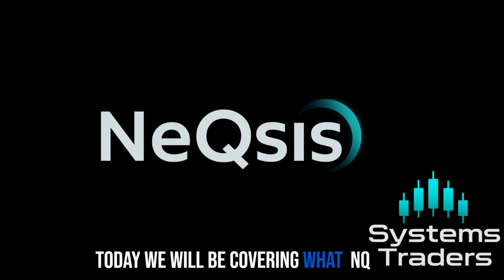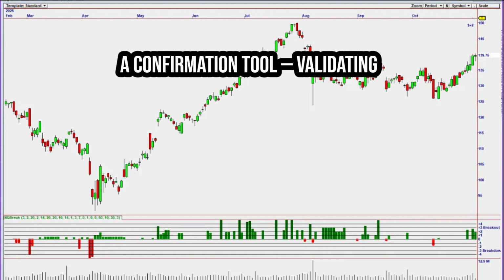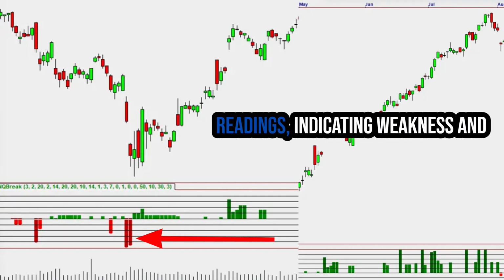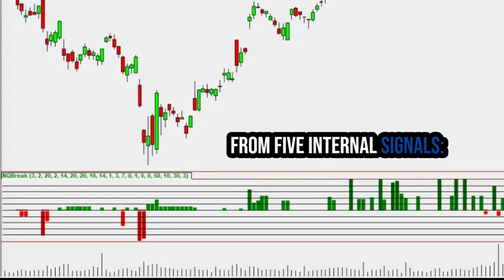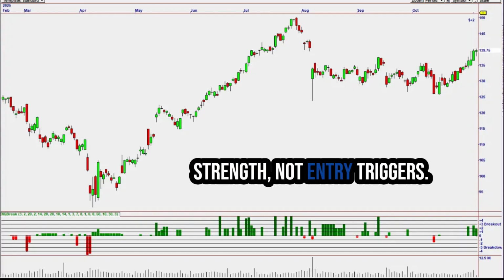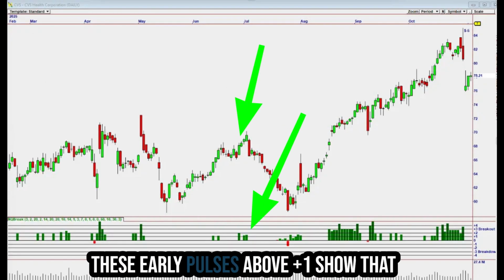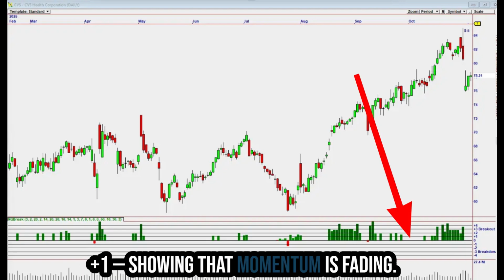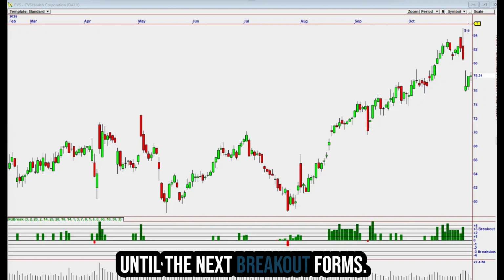How to Read the NQ Break in OmniTrader 2024 | NeQsis Indicator Suite 2025 Tutorial #1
In this video, we show you exactly how to read the NQ Break inside OmniTrader 2024, using the clarity and enhanced confirmation provided by the NeQsis Indicator Suite 2025.
This tutorial guides you through the structure of the NQ Break, how to interpret it correctly, and how to use it with more confidence inside your trading workflow.
If you’re working with OmniTrader and want clearer signals, better confirmation, and more structured market insight, this walkthrough will help you understand the NQ Break the right way.
NeQsis enhances your chart reading experience with refined signals, cleaner break identification, and a more intuitive way to follow market structure.